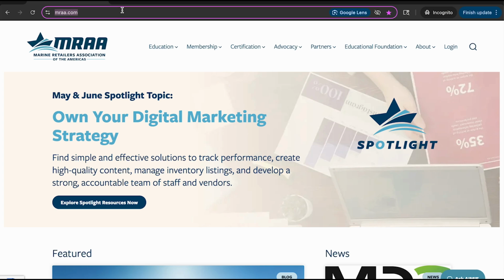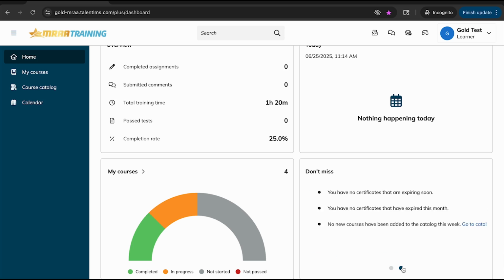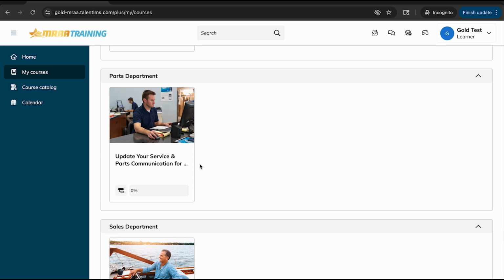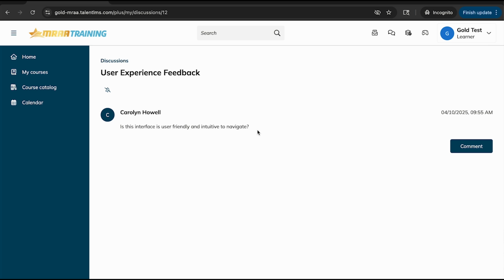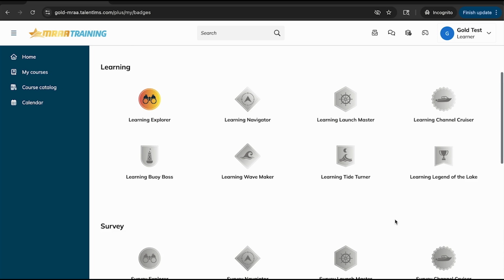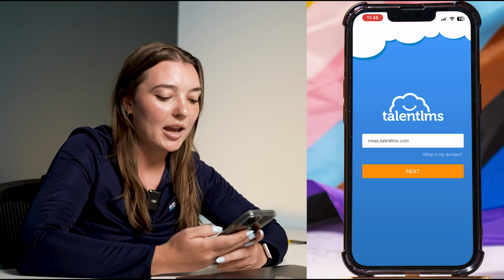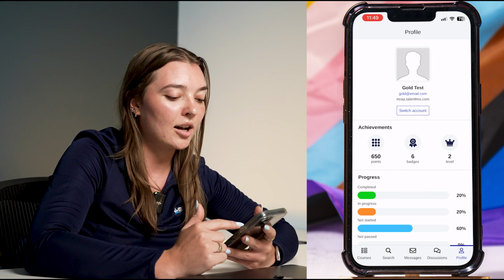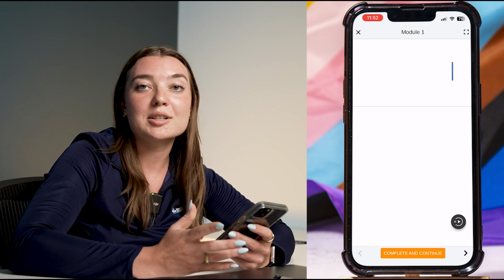MRAA | MRAATraining Navigation Tutorial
Ready to level up your dealership's education and performance? In this step-by-step tutorial, our education team walks you through how to navigate the MRAATraining Hub, whether you're using a desktop or a mobile device.

Chapters:

0:00 - Intro
0:10 - How to Login
0:56 - Basic Navigation
2:23 - Course Catalog
3:44 - My Courses
4:51 - Calendar
5:23 - Messages
5:50 - Discussions
6:31 - Gamification
8:37 - Basic Profile
9:17 - Certification Programs
10:12 - Mobile App
14:15 - Offline Access
14:49 - Outro

"An Organization For Dealers, by Dealers"

The MRAA is an organization that provides programs and resources for boat dealers in the marine industry. We are here as your resource to improve your dealership and help you thrive.